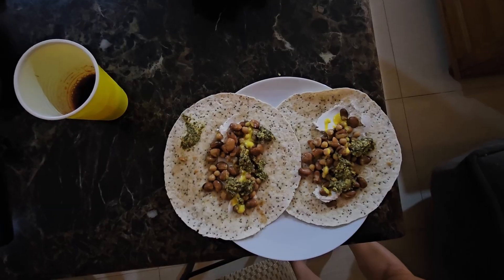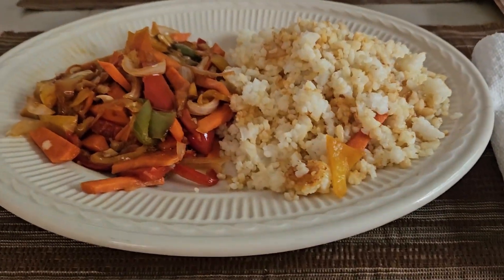Vegan Food I Ate In The Gambia | PJK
Hey hello lovely human being! 🙋‍♀️ Welcome and thank you for stopping by. My name is Phylicia Joy Kloes, and in this video I share what I ate in the Gambia. I share some of the vegan dishes I had for breakfast, lunch, dinner and for a snack. In the end, I also share some beverages.
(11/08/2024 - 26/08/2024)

Love,
Phylicia Joy Kloes

🎵 Music 🎵
This video consisted of the following (copyrighted) music:
* Bump - Dyalla

📚 Chapters 📚
0:00 Hook
0:17 Intro
1:07 Breakfast
2:10 Lunch
4:01 Dinner
6:03 Snack
7:33 Beverage
8:10 Outro

🙋‍♀️ About Me 🙋‍♀️
My name is Phylicia Joy Kloes. I’m a 90’s woman who was born in the Netherlands. After graduating high school in 2011, I lived in Florida where I learned that borders are men made and grew my understanding of what “home” meant to me. In 2013, I started to share my journey online as I decided to go to college in the United States.

A couple years later, my English improved, a teaching job was realized, and I kept capturing life as this vlogging hobby grew my interests. Currently, this channel is used to post weekly bits and pieces of my life which I've categorized the following: vlogs, creations, explorations and growth. 📽